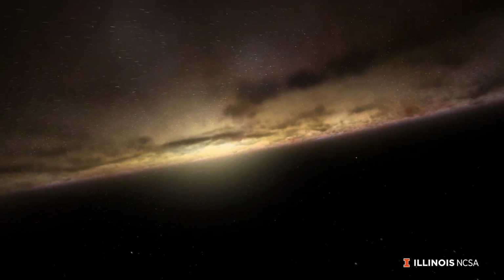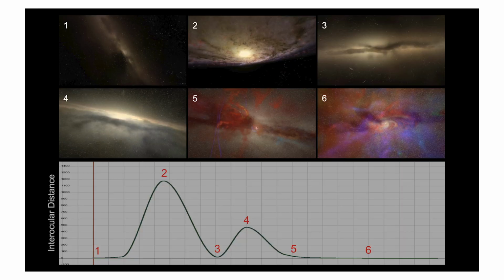3D Data Visualization Module 4.2: Display Environments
Module 4 is about presenting your visualization in an engaging way to broad audiences with techniques like camera design, lighting, compositing, digital cosmetics, and other tricks from Hollywood. You’ll also learn how to package your visualization with sound, titles, and credits, and you’ll learn how to distribute it to various types of audiences.